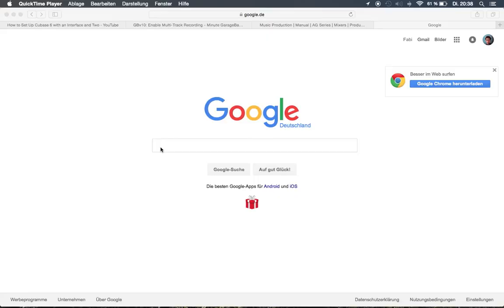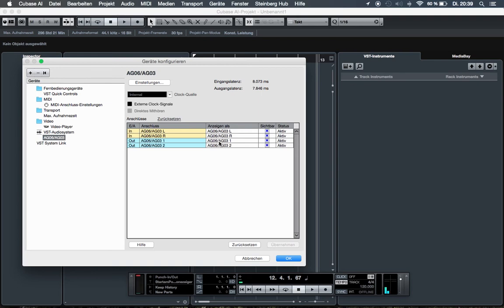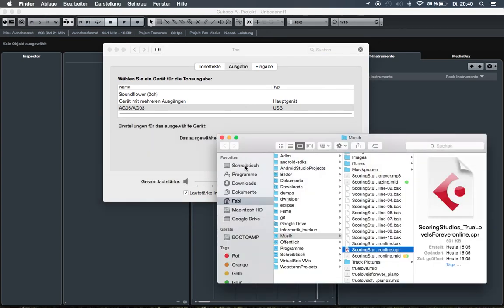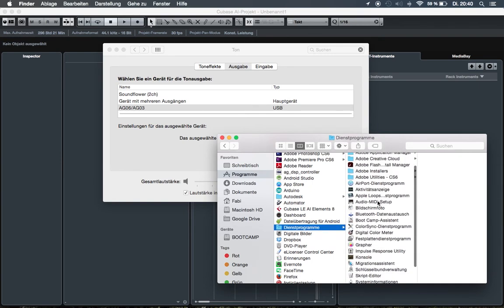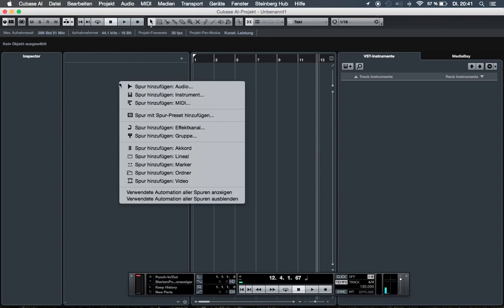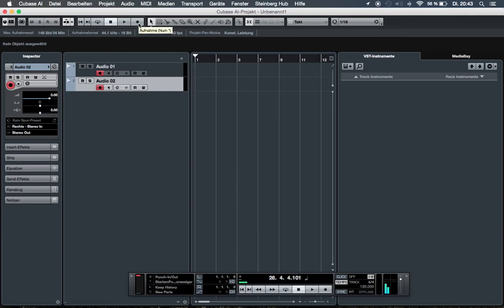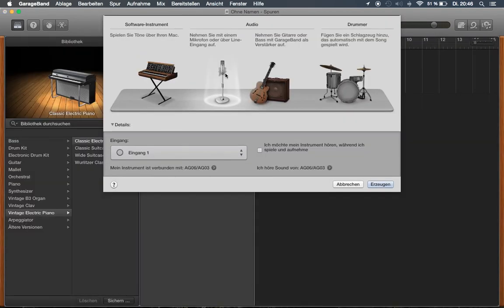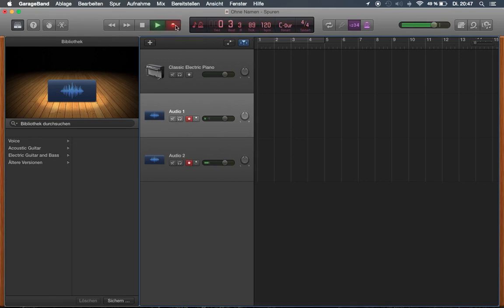Record seperate layers with Yamaha AG06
As the Yamaha AG06 is both a mixer and an audio interface, it is possible to record two different channels separately (but simultaneously, anyway). This video demonstrates how to do this in Cubase and in Garage Band.
Good luck!